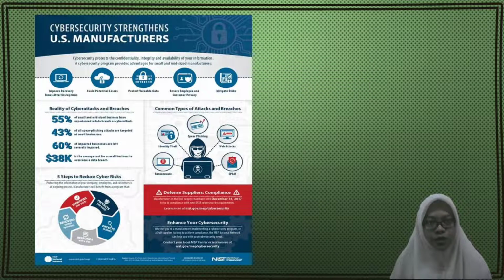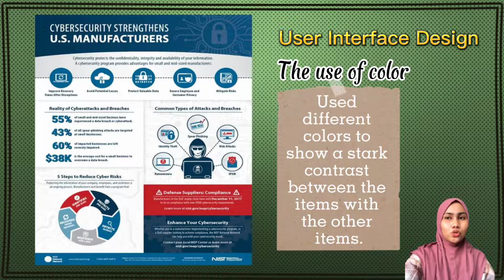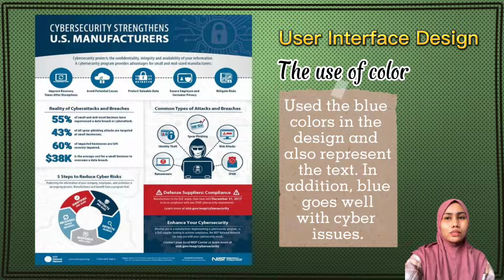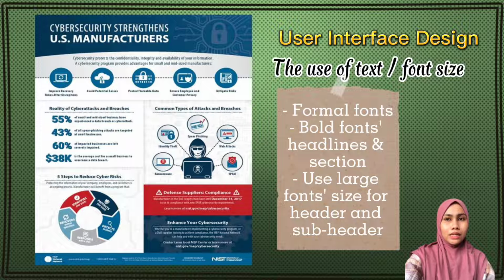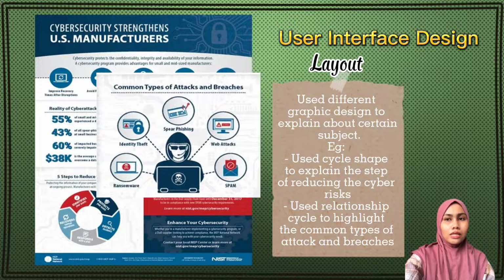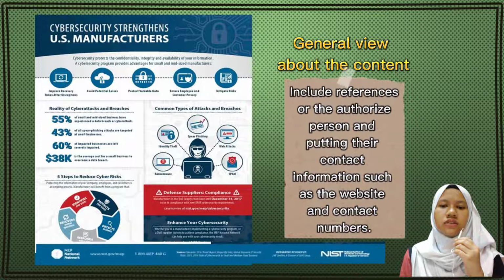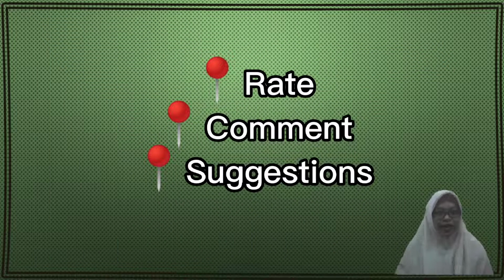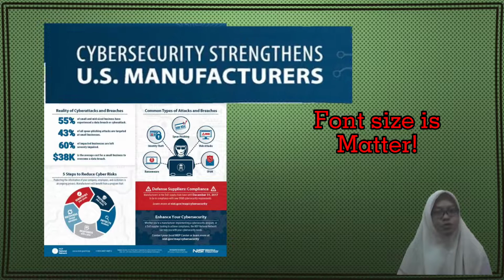SKM3463 – EVALUATING INFOGRAPHIC (MQC3)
Prepared by:
1. NOR AINATUL SOLEHAH BT MOHAMAD RAFI (1191781)
2. NURUL AIN NATASHA BT CHE AZMAN (1191771)
3. NUR NAJIHAH BT NASRON (1192747)